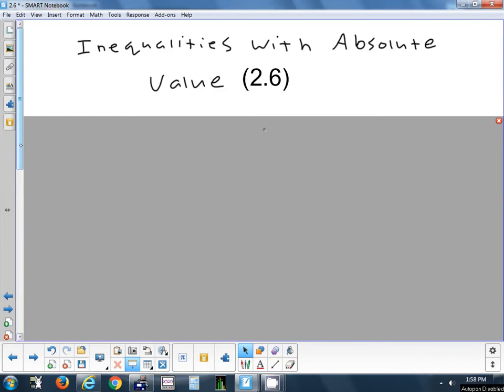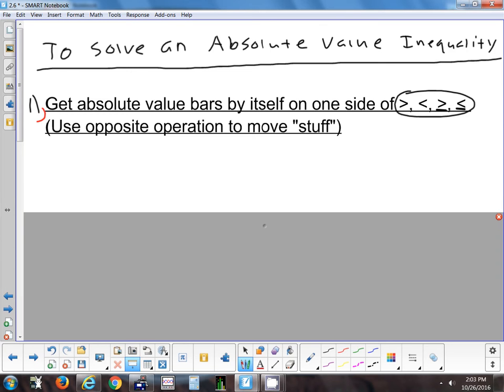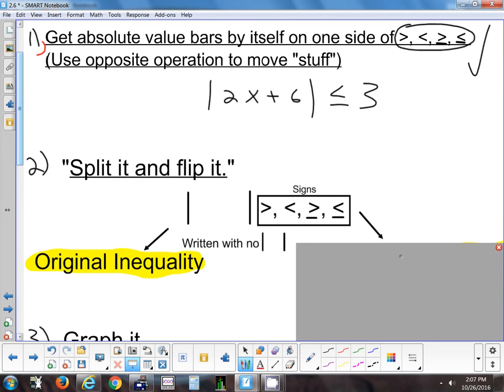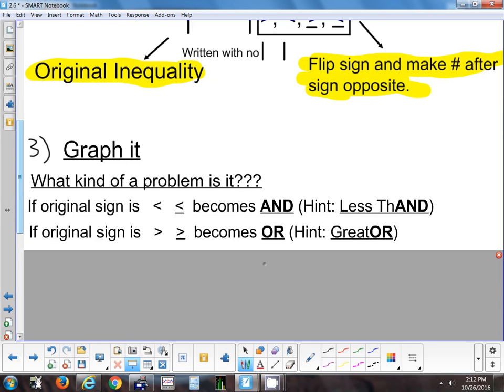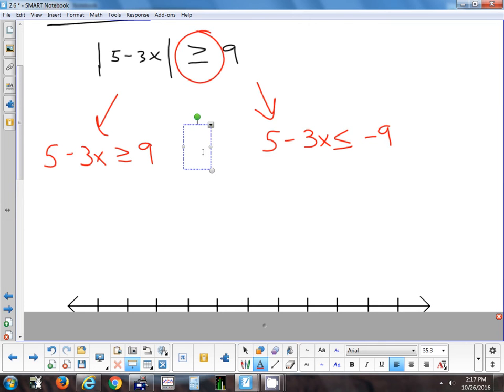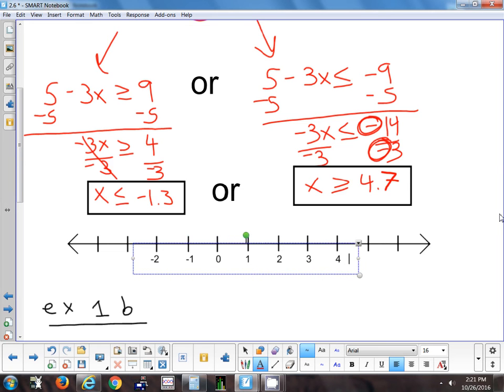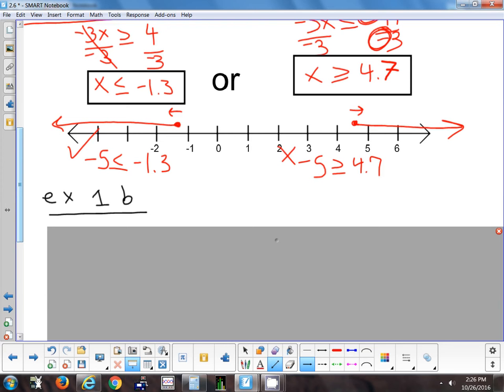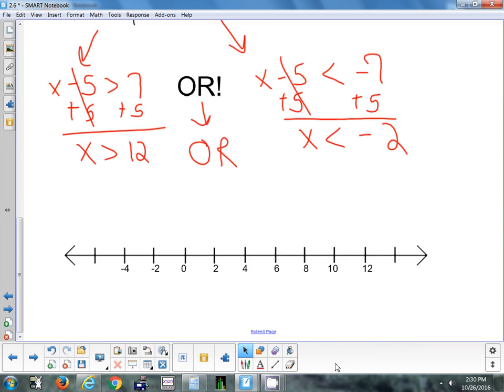2.6 Solving Absolute Value Inequalities 10-26-16